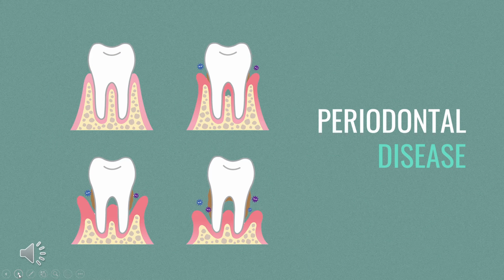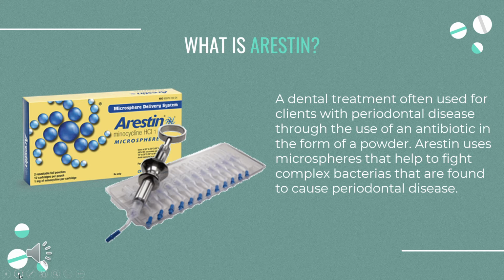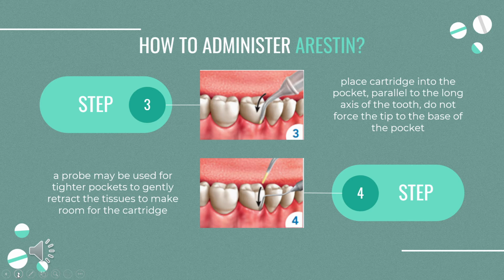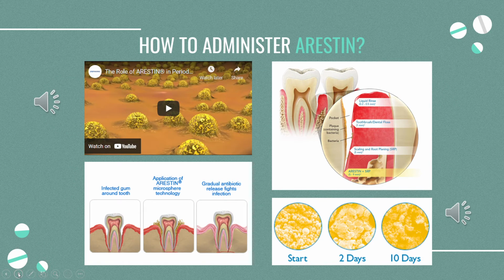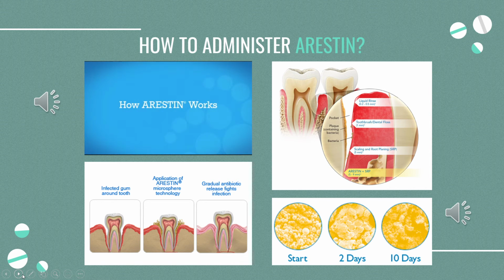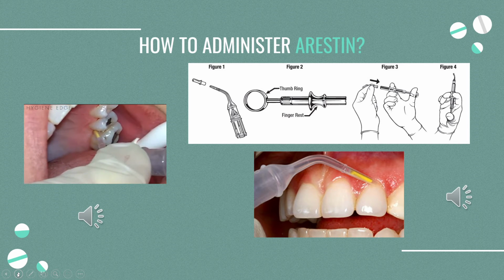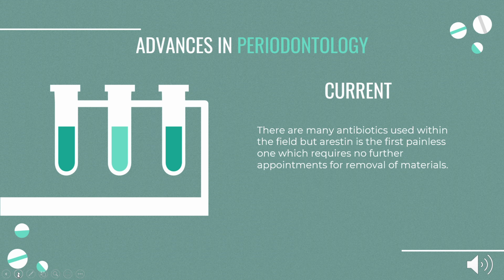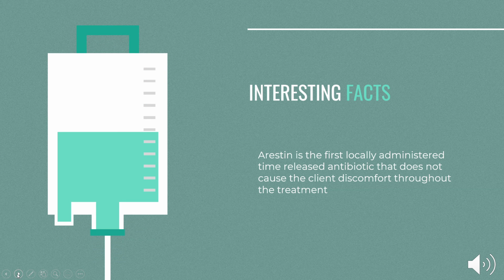Local Delivery Method; Arestin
By: Angelina, Osama, Esma